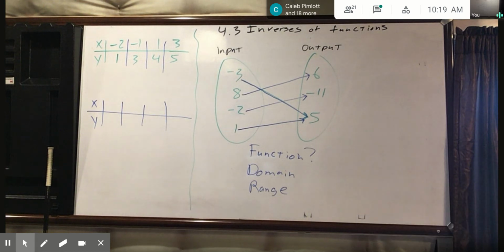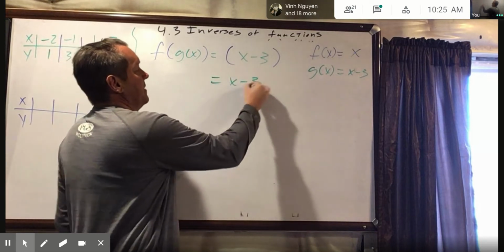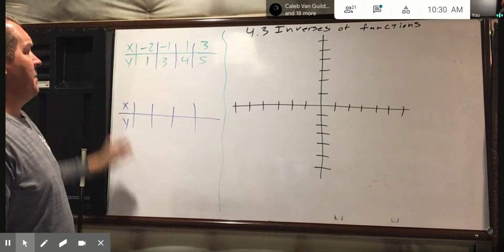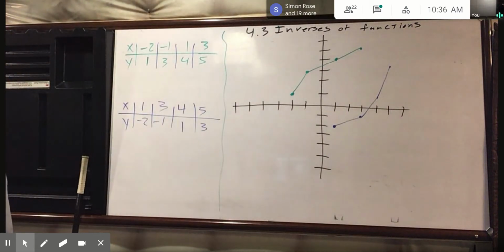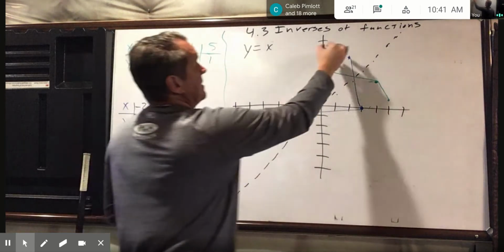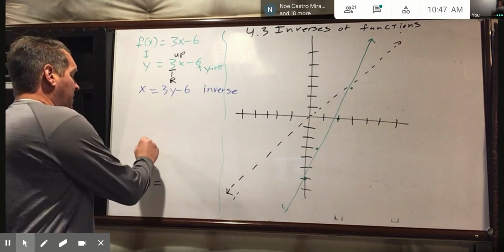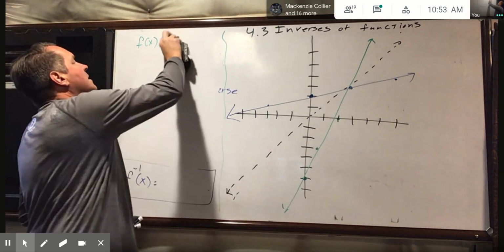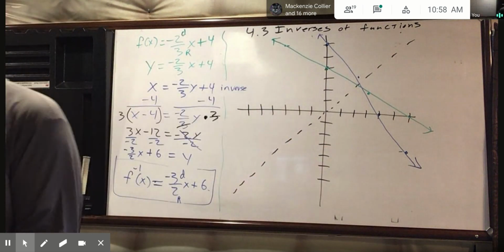4.3 Inverse Functions